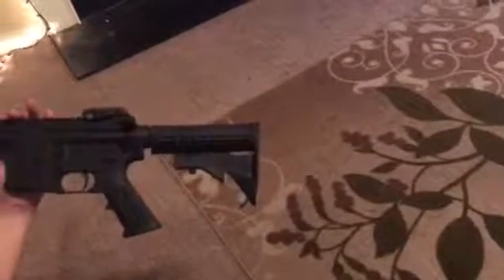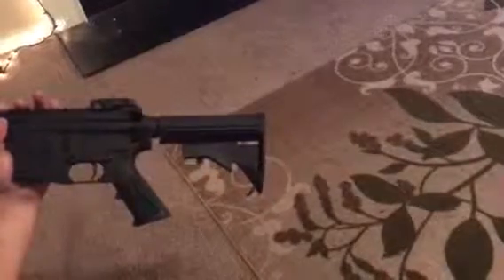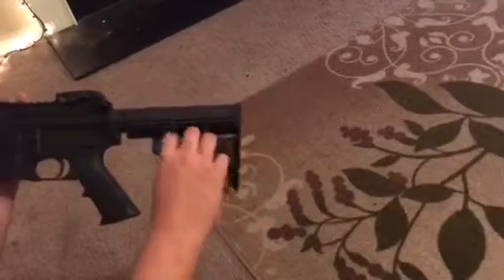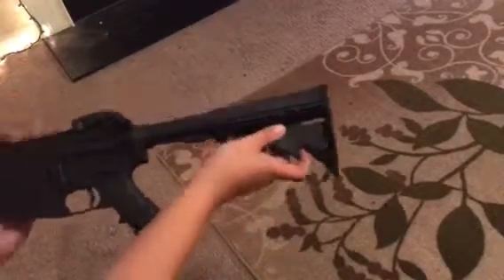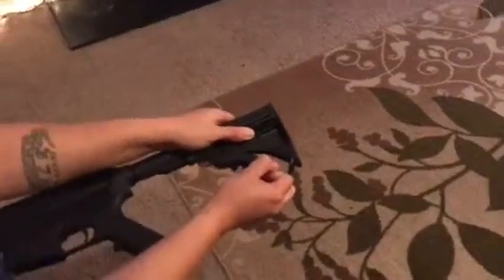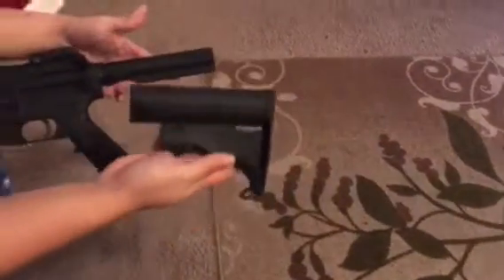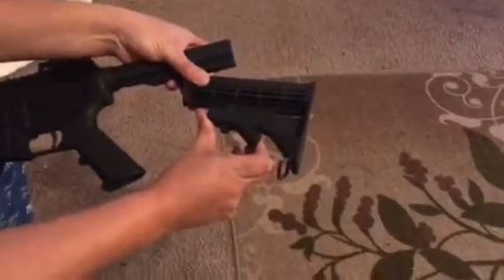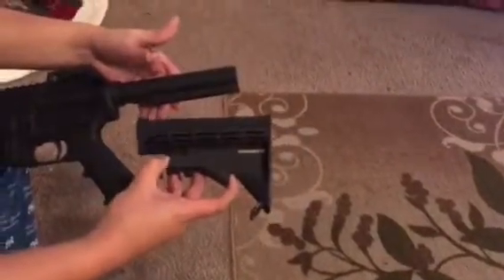How To Remove A Buttstock From Your AR15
Simple to remove it and put it back on.